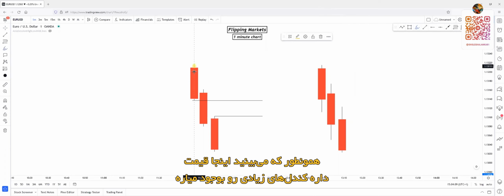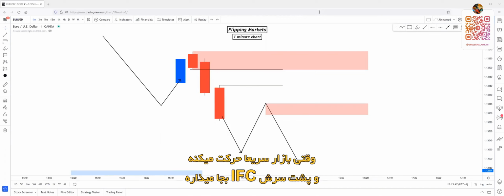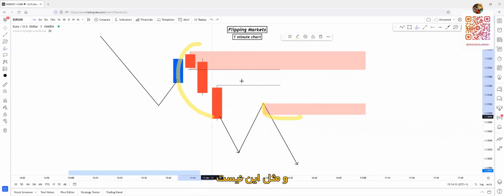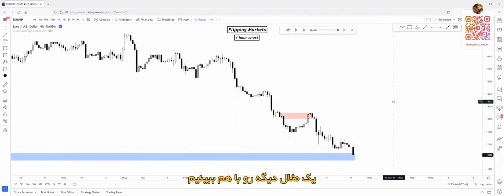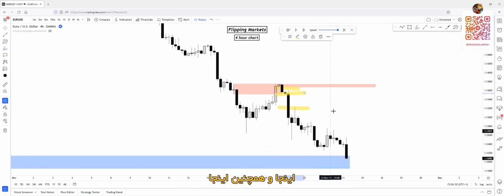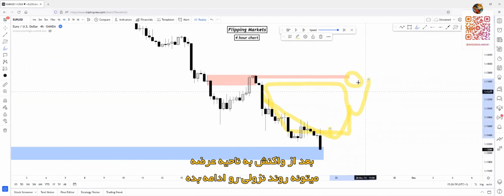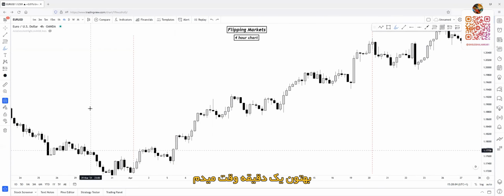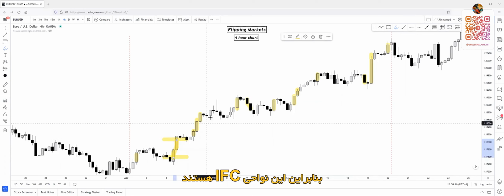💠 دوره Flipping Markets🔹 فصل اول - قسمت دوم: Inefficiency (IFC)🔸 زیرنویس فارسی💥لایک دنبال کنیدانرژی